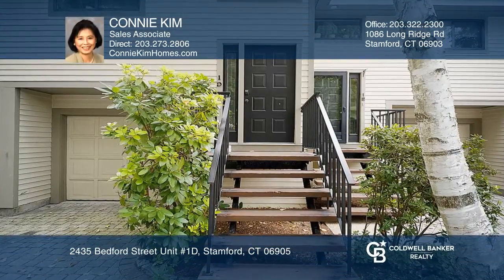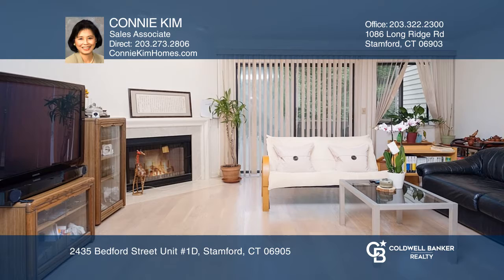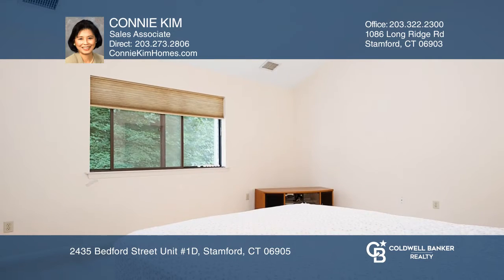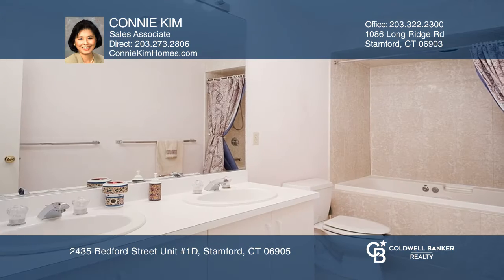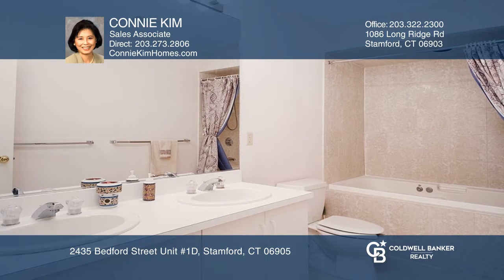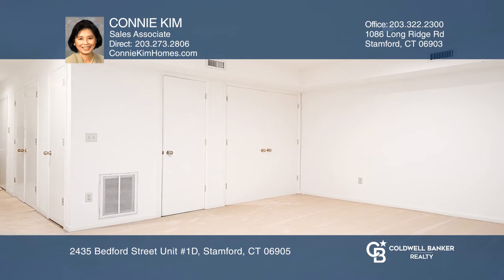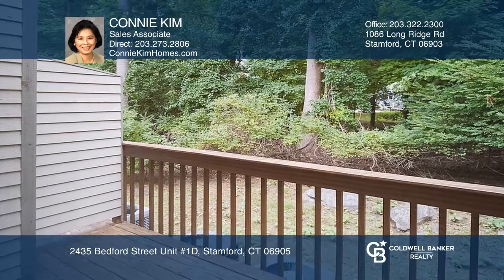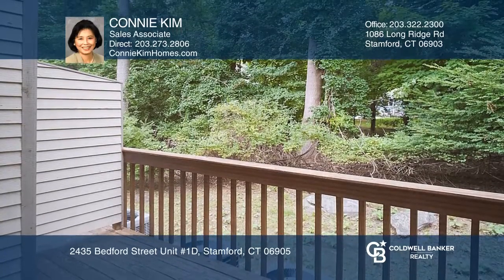2435 Bedford Street Unit 1D Stamford, CT | ColdwellBankerHomes.com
2435 Bedford Street Unit 1D, Stamford, CT

Spacious Tri-level townhouse offers comfort, hominess and it best community in-town living! Beautiful hardwood floors on first level, two large bedrooms offer their own full bath and a half baths with finished lower level for multiple use/family room, great room, gym or office, laundry and good amou